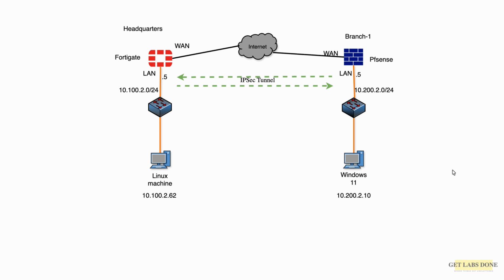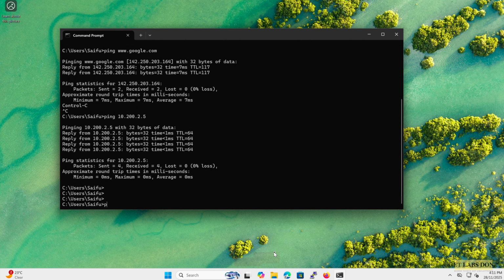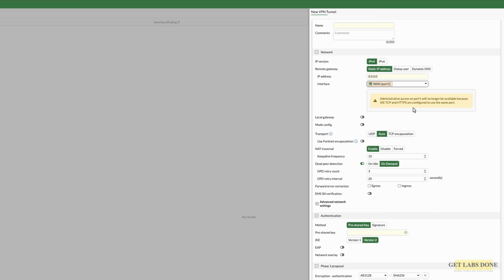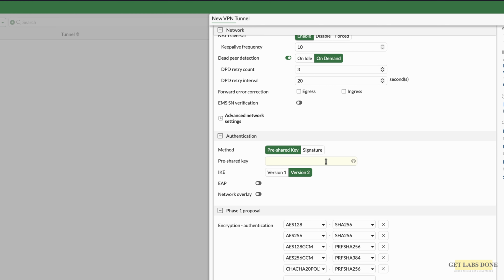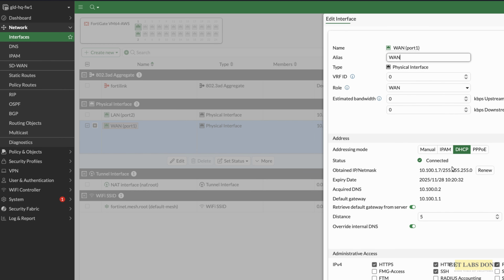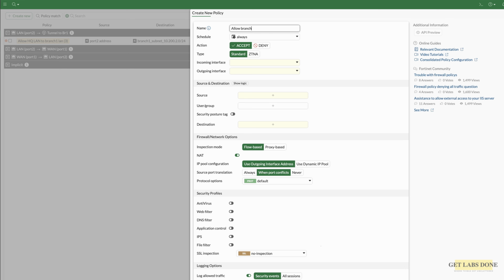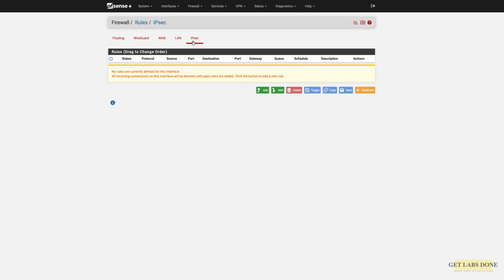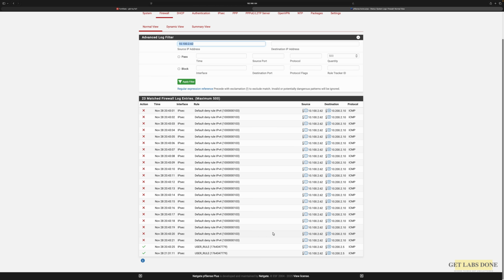FortiGate to pfSense Site-to-Site VPN: IPSec Setup Step by Step Guide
In this detailed, step-by-step tutorial, we're going to configure setting up an IPSec Site-to-Site VPN tunnel between two of the most popular firewalls, the FortiGate (running FortiOS 7.6) and pfSense +

This video is the definitive guide to getting your networks securely communicating. We cover everything from setting up the Phase 1 (IKE) and Phase 2 (IPSec) proposals on both devices to configuring the necessary  security policies, and routes to ensure the tunnel is stable and traffic flows correctly.

If you are a network engineer, security professional, this guide will help you seting up the IPsec between fortigate and pfsense,

### ⏱️ Video Timestamps (Jump to the section you need!)
0:00 - Introduction & Scenario Overview
0:35 - Network Topology overview
2:53 - FortiGate current setup
3:36 - pfSense current setup
3:53 - FortiGate IPsec VPN configuration overview.
4:34 - Fortigate IPsec VPN phase1 and phase2 configuration.
9:36 - Fortigate Static route configuration.
10:04 - Fortigate ipsec firewall policies.
13.23 - PfSense IPsec phase1 configuration.
14:18 - Pfsense IPsec phase2 configuration.
15:06 - Pfsense IPsec security Policy configuration.
16:00 - Check the fortigate VPN status.
16:25 - Check pfsense VPN status.
16:39 - Validate the Site to Site VPN traffic between hosts.